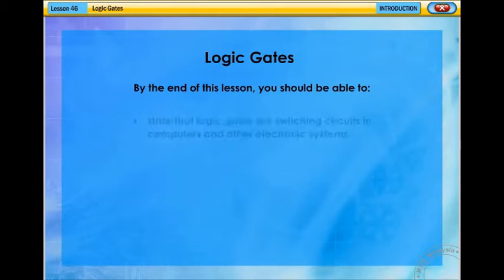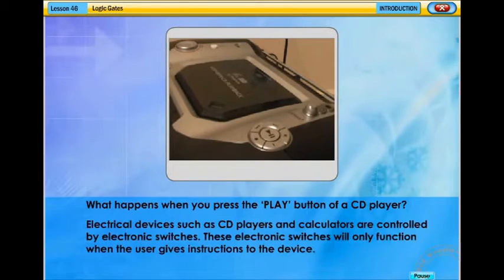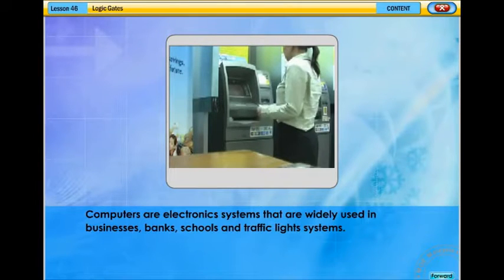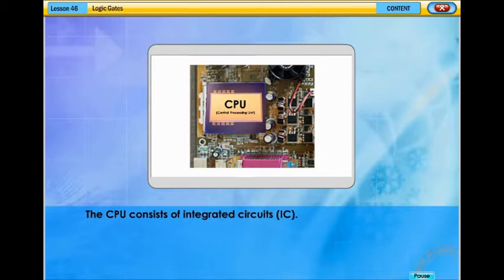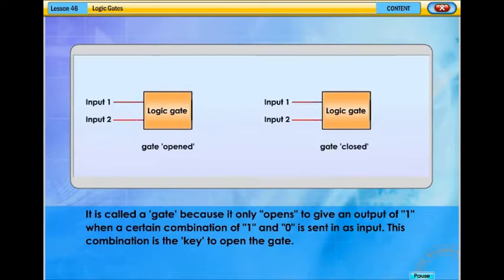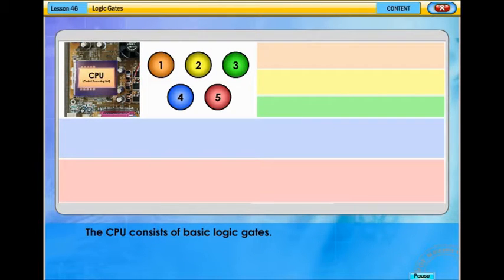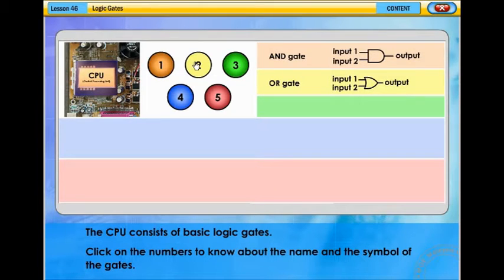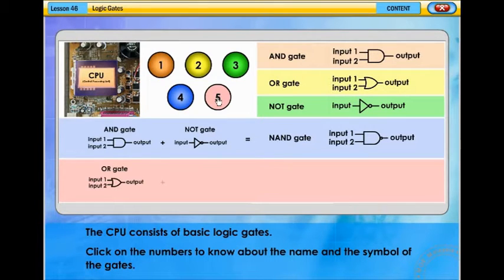Logic Gates (F5 C4 L46 V07)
ELECTRONICS
Analysing Logic Gates